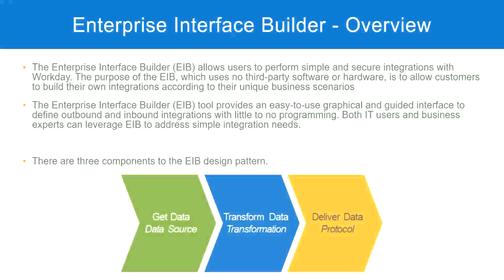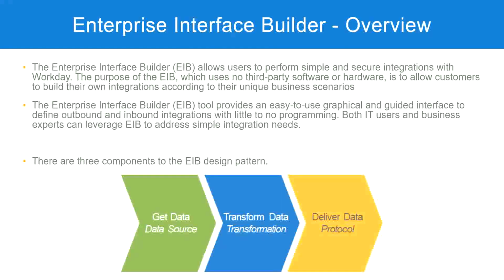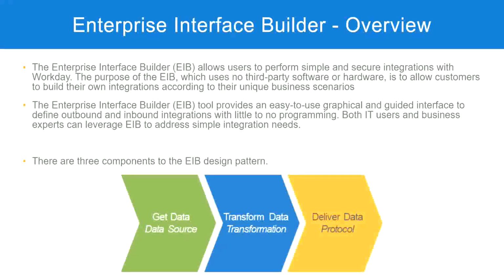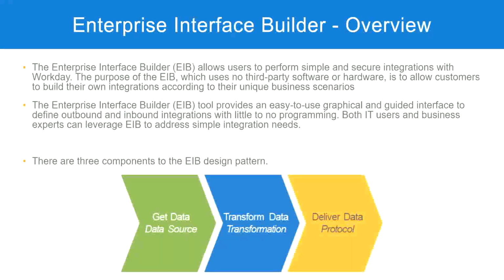EIB Overview In Workday HCM